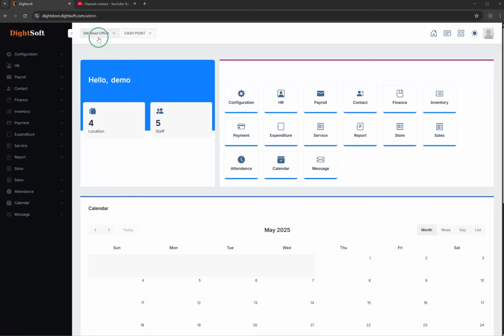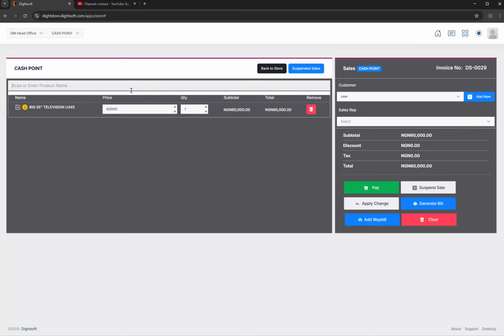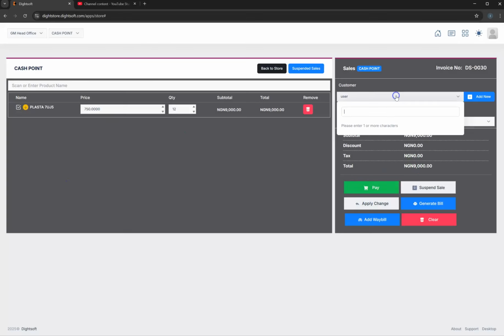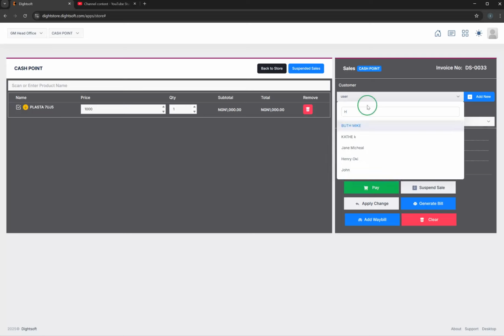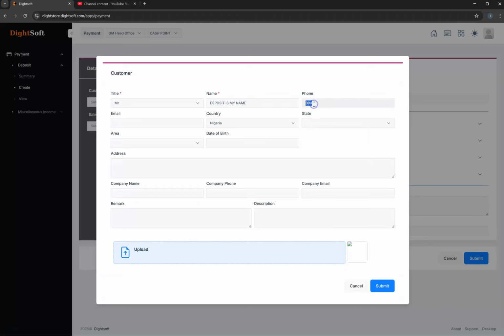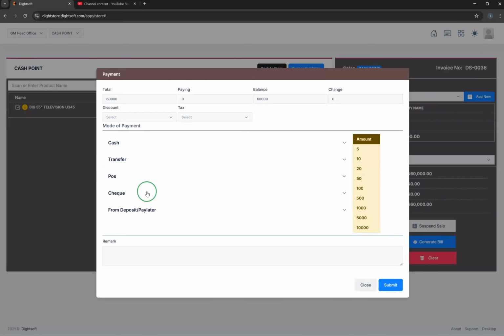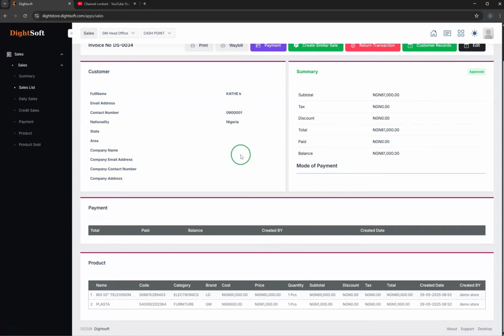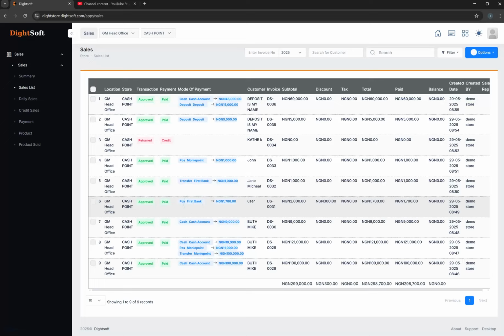DIGHTSOFT SALES PART 1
HOW TO MAKE SALES IN DIGHTSOFT